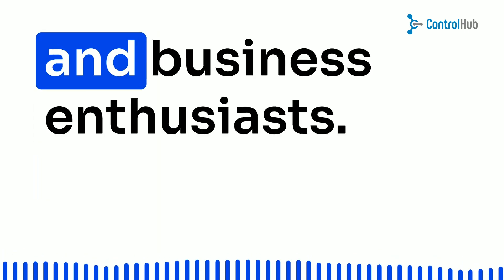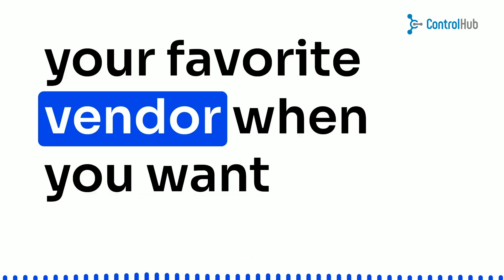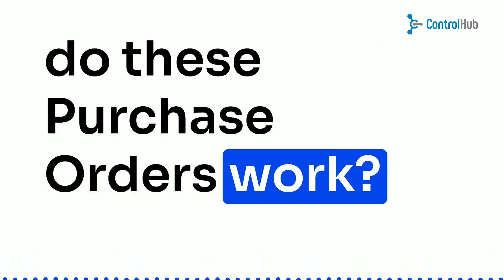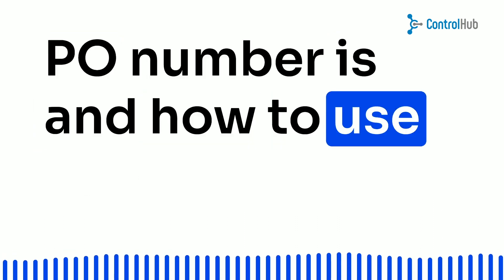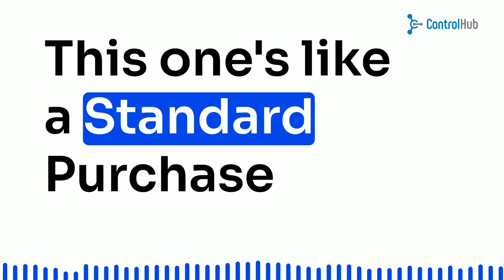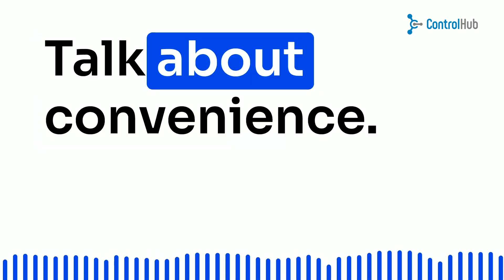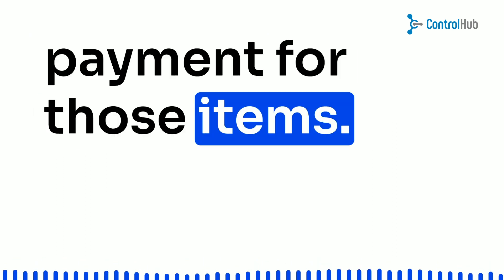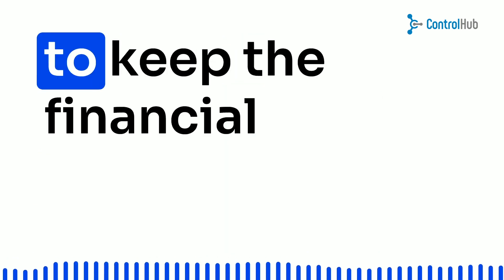Demystifying Purchase Orders and Invoices: Your Ultimate Guide to Smooth Business Transactions!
Confused about purchase orders and invoices? 🤔 Don't worry, we've got you covered! 🌟 In this exciting video, we break down the difference between these essential documents, giving you the ultimate guide to seamless business transactions. 💼✨

Learn how purchase orders work, their various types, and how they keep your purchasing process organized. Discover the power of invoices and their role in requesting payment for goods provided. 📝💰

Join us as we dive into the world of procurement, offering practical tips and insights to make your life easier. ⚙️✅

But wait, there's more! 🔥🎉 Want to take your purchasing process to the next level? Check out ControlHub, the game-changing purchasing software for hardware companies. 🚀 Streamline your operations, save time, and avoid errors. Visit controlhub.com now and unleash the full potential of your business! 📲💡